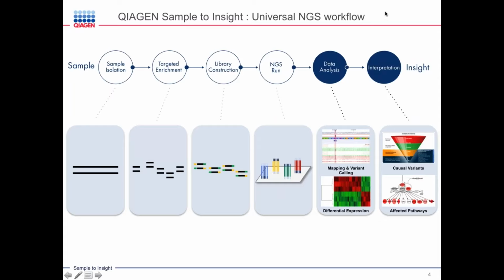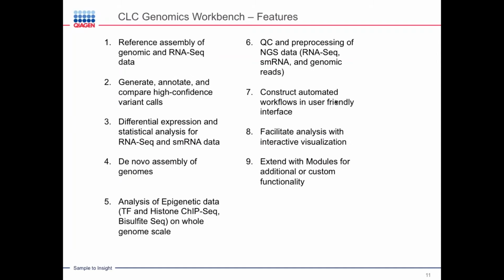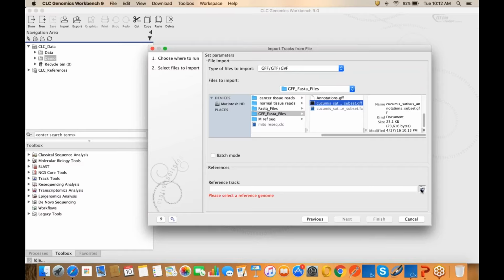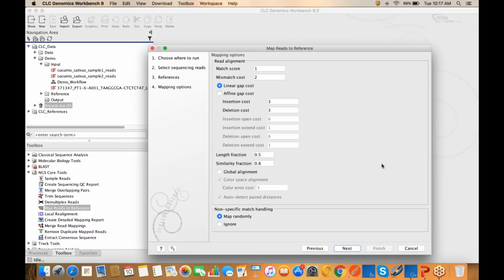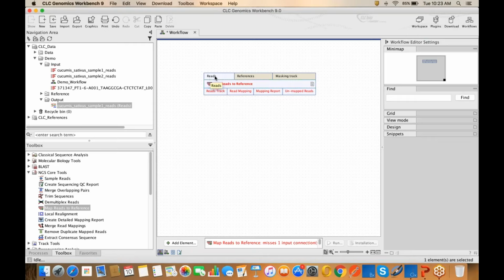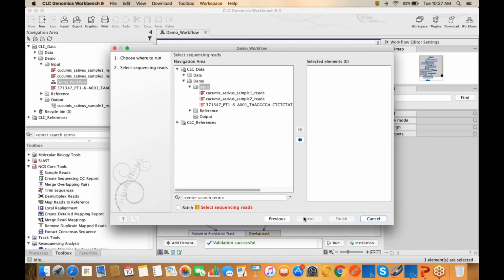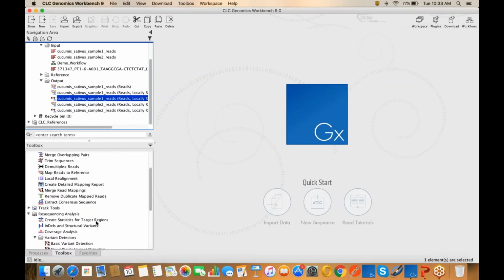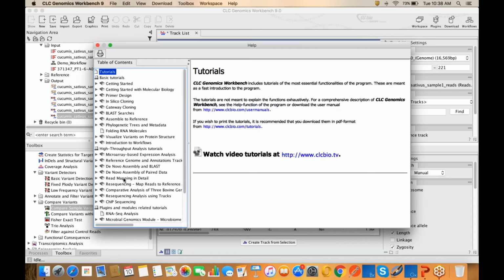CLC_genomic_worbench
Hướng dẫn sử dụng CLC để phân tích NGS